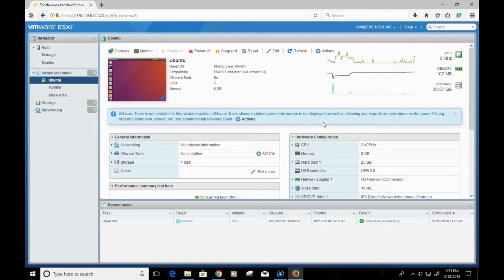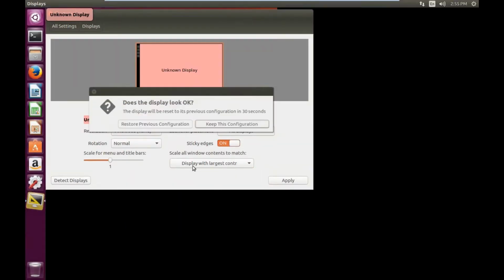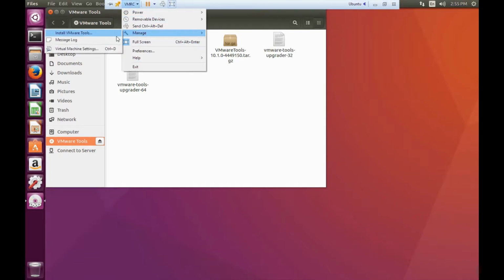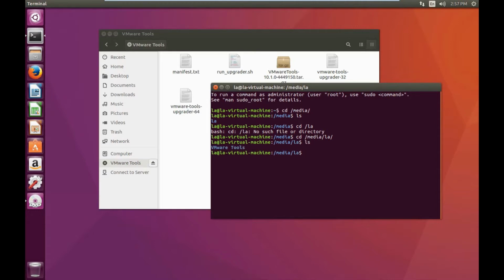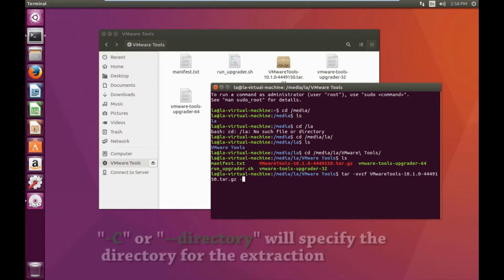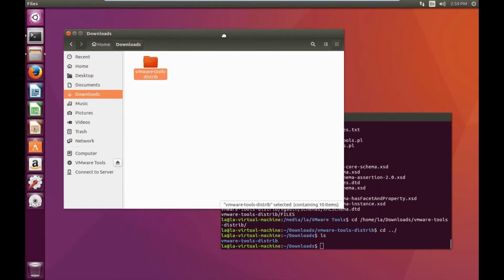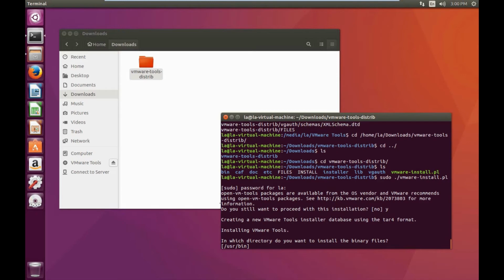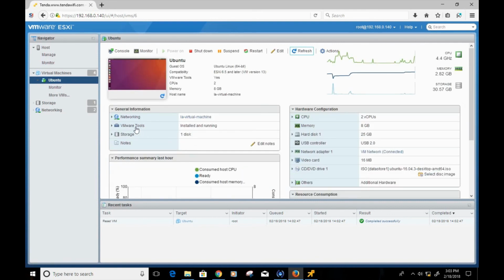Linux: Install VMware Tools For Ubuntu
In this video, I show you how to install vmware tool for unbuntu.

Installing VMware Tools eliminates or improves these issues:
*Low video resolution
*Inadequate color depth
*Incorrect display of network speed
*Restricted movement of the mouse
*Inability to copy and paste and drag-and-drop files
*Missing sound
*Provides the ability to take quiesced snapshots of the guest OS
*Synchronizes the time in the guest operating system with the time on the host